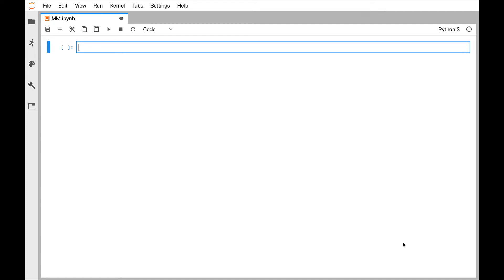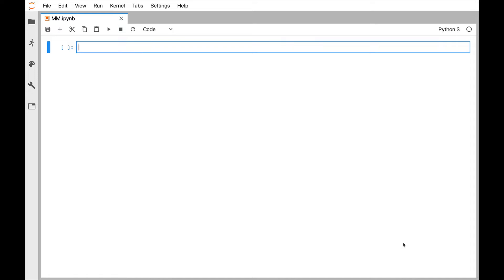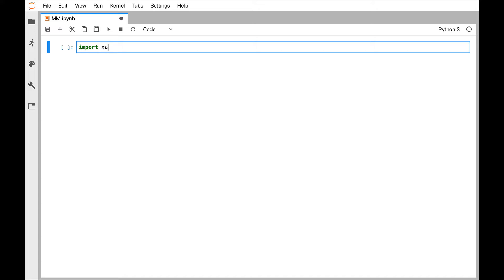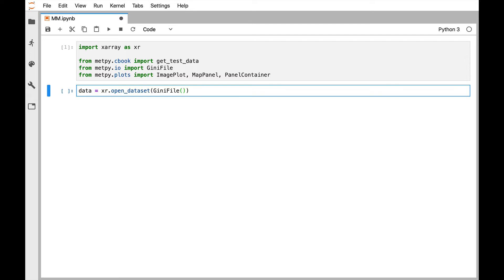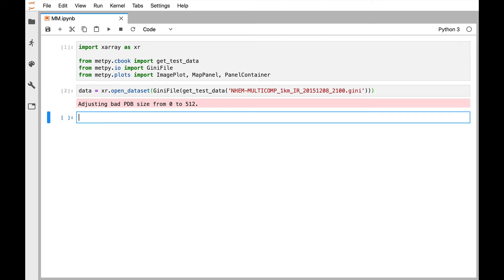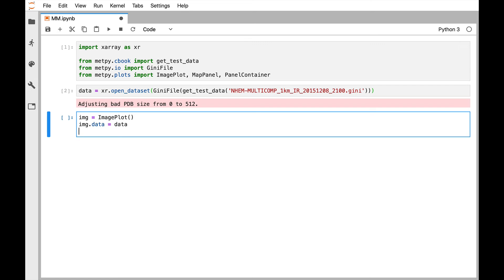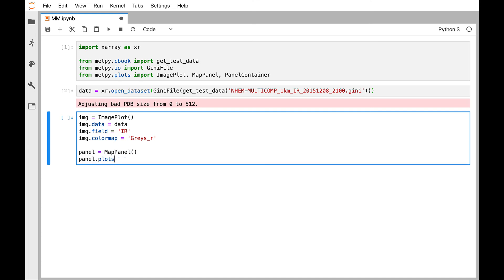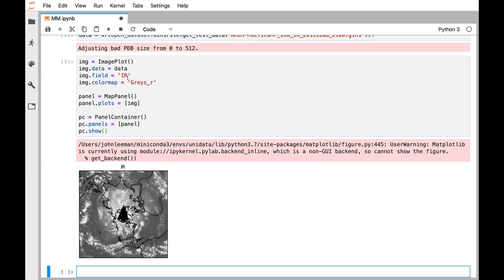MetPy Mondays #69 - Declarative Plotting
Checkout the snazzy new declarative plotting interface and give it a test drive!